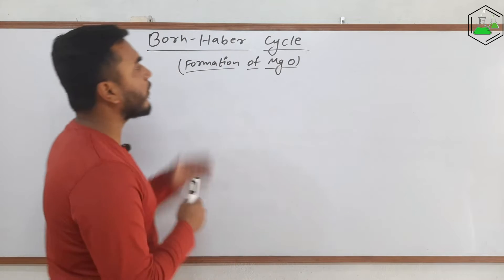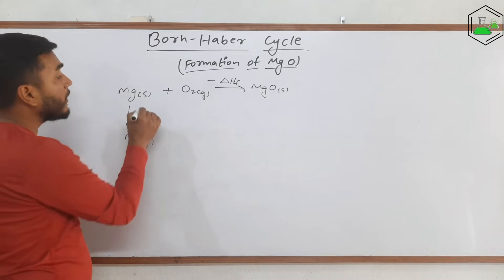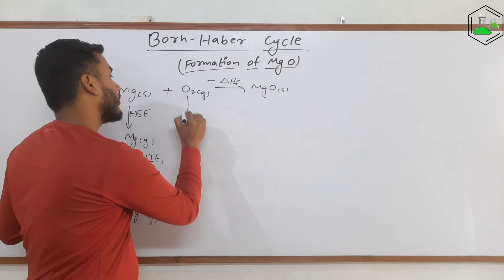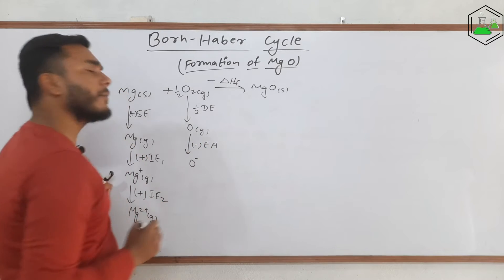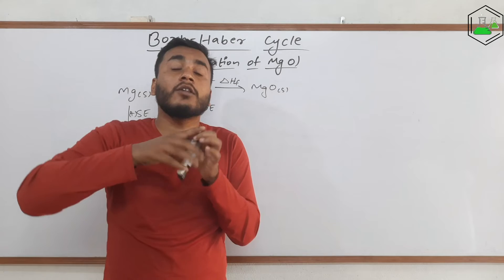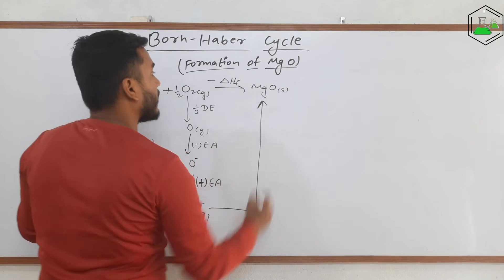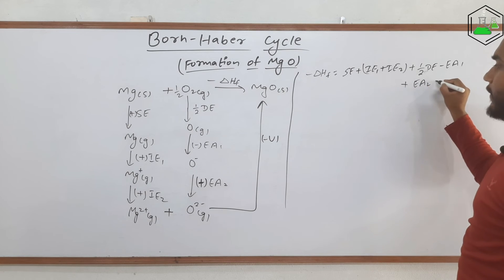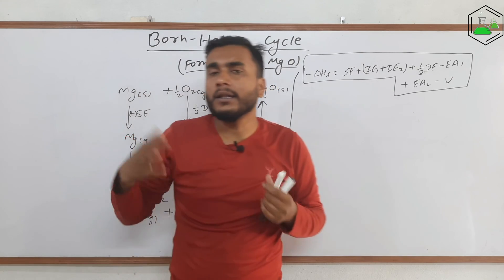Born Haber Cycle for the formation of MgO (or CaO).. Chemical Bonding..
Born Haber cycle is used to calculate the lattice energy of any ionic compound. But the formation of CaO and MgO is little different than the other MX, MX2 and MX3 type of compounds. So in this video I have explained about the Born Haber cycle for the formation of MgO / CaO.

MSc Chemistry
Tribhuvan University